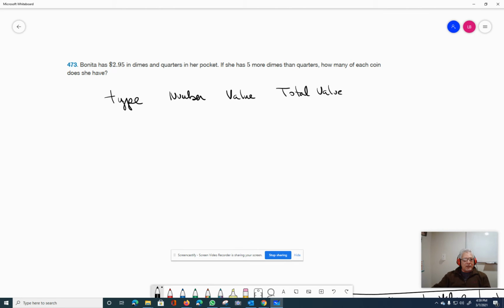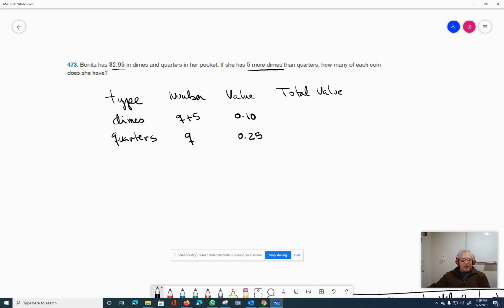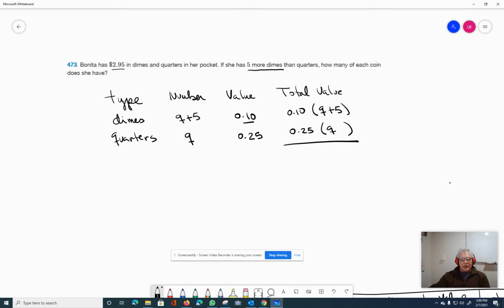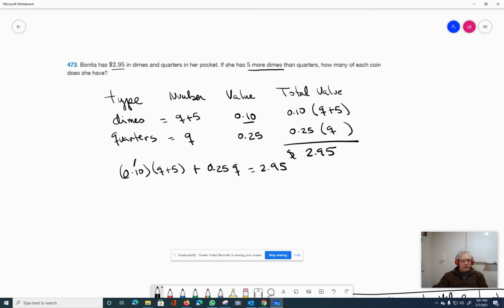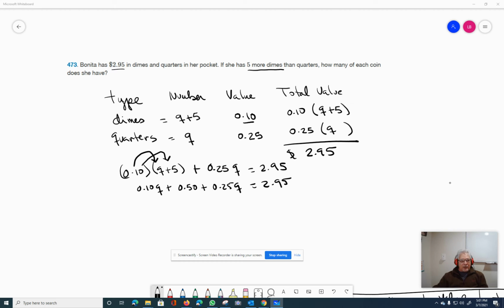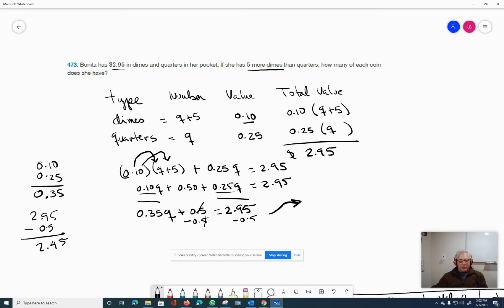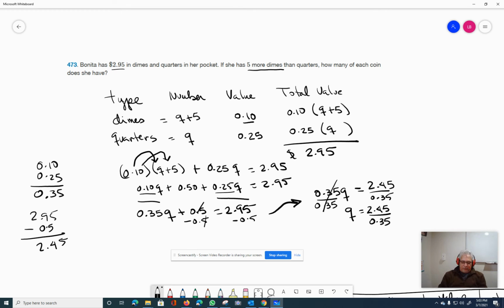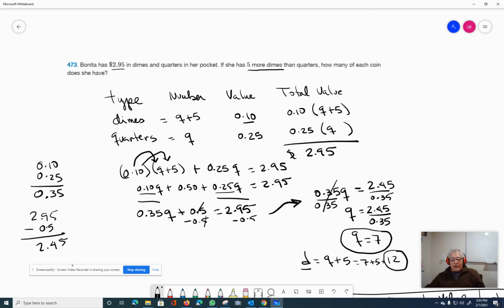Money Math Problem